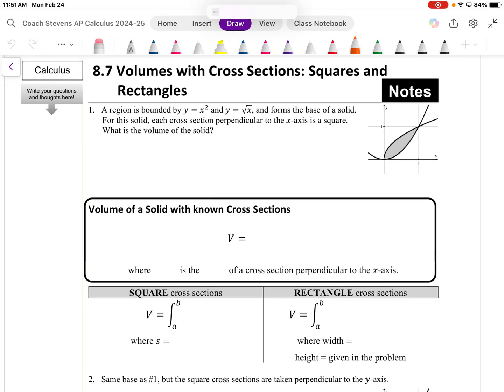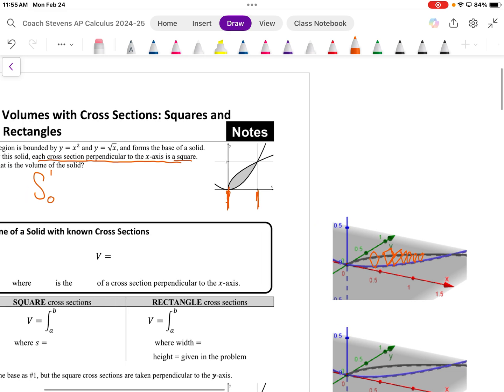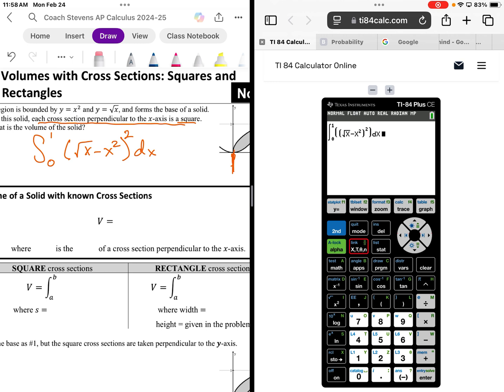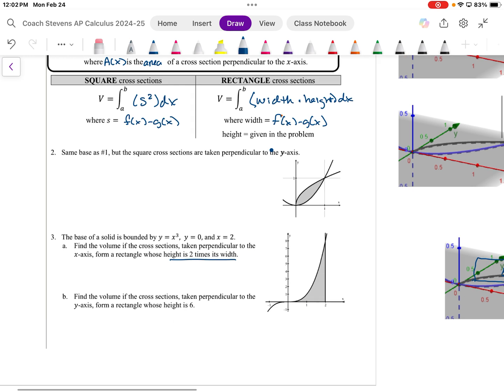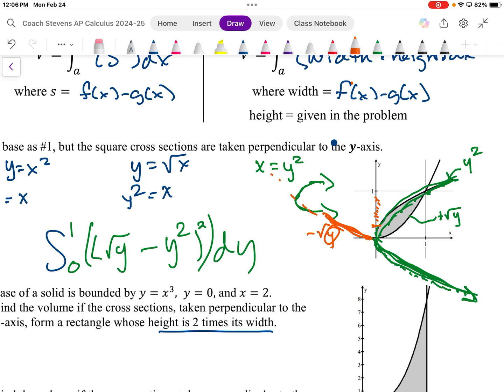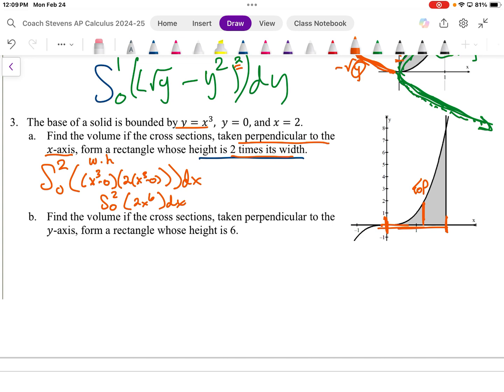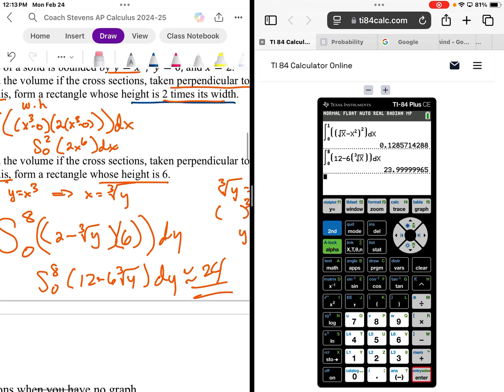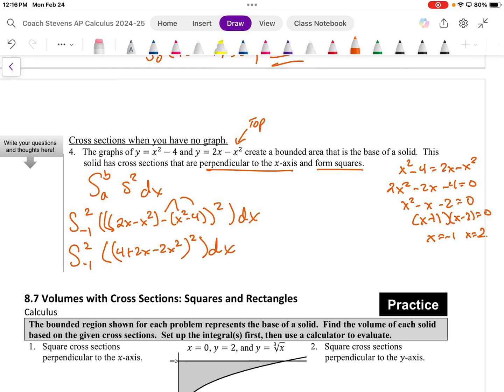AP Calculus Section 8.7 Volume with cross sections of squares and rectangles